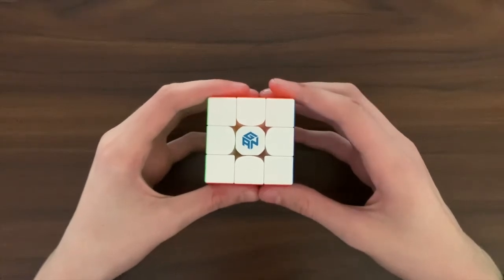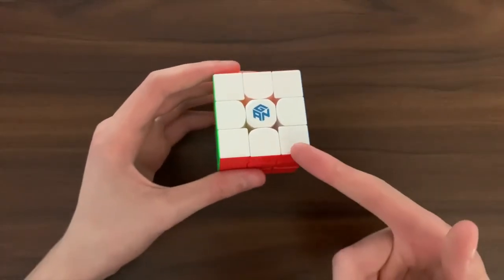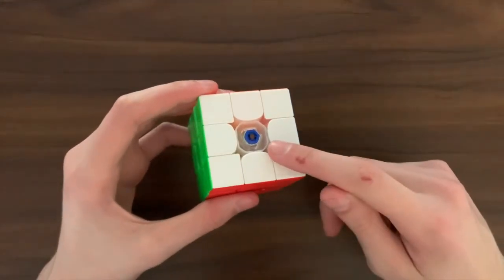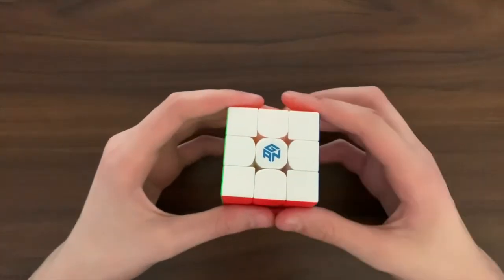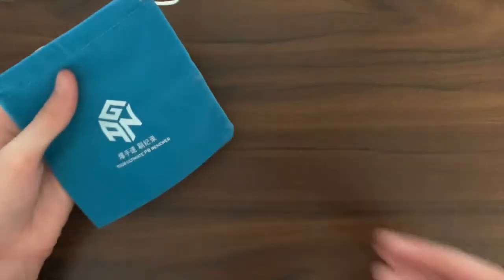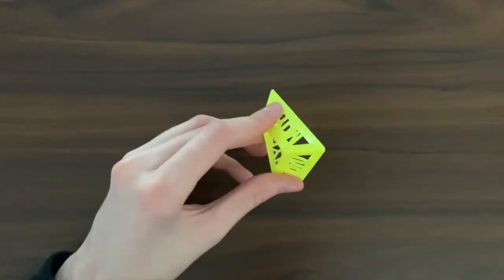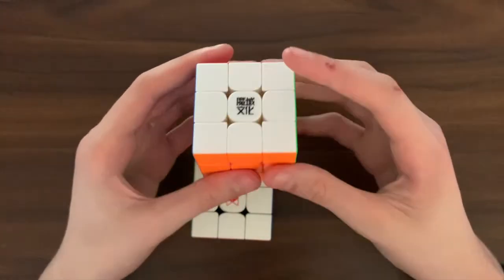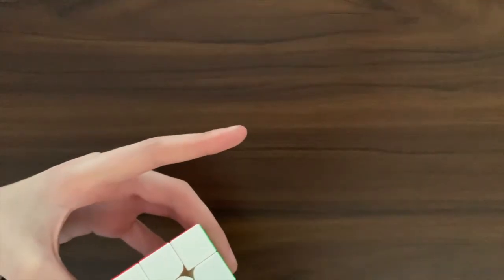I Found YOUR New Main!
How should you choose a new main 3x3?